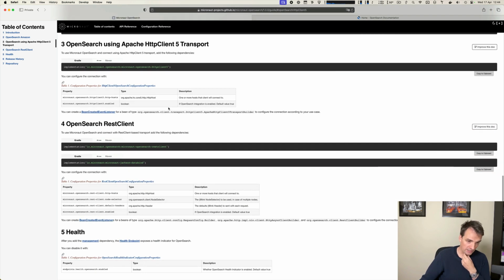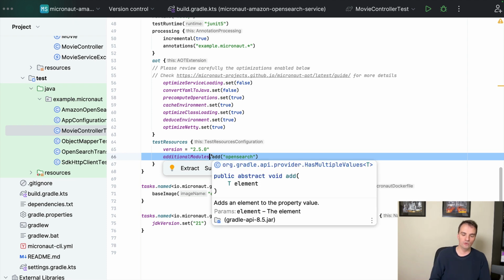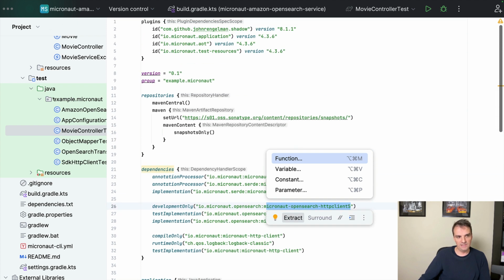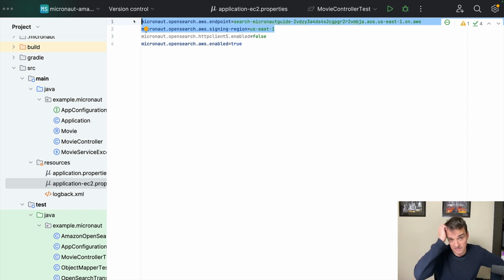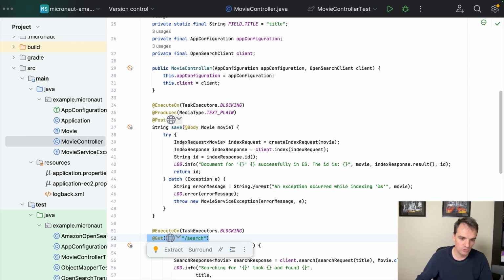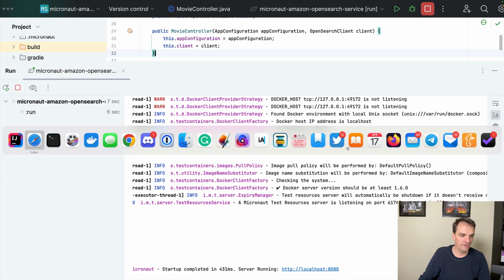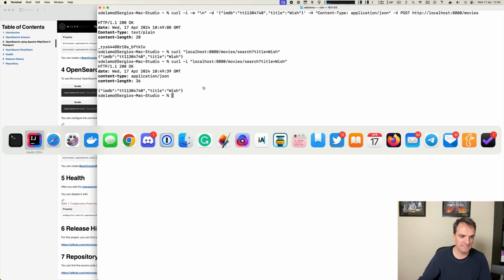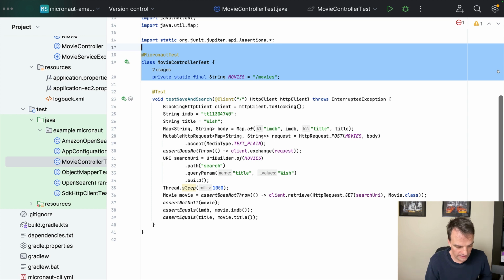Micronaut OpenSearch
Sergio del Amo shows the Micronaut OpenSearch Module in action.